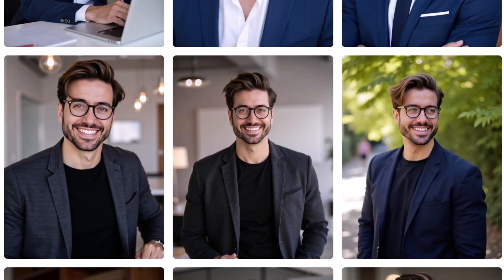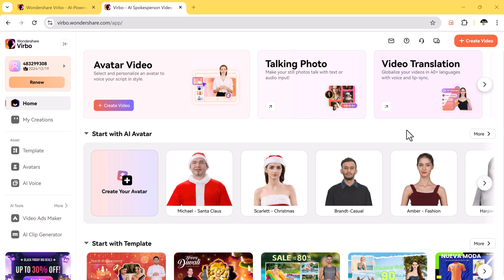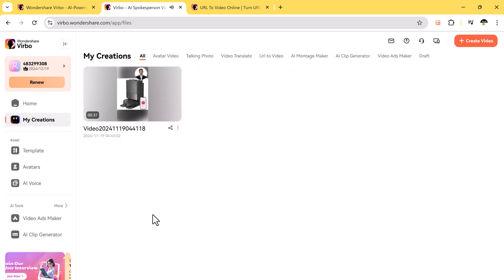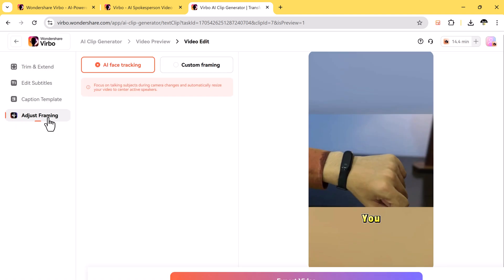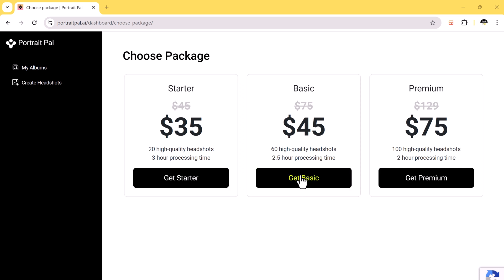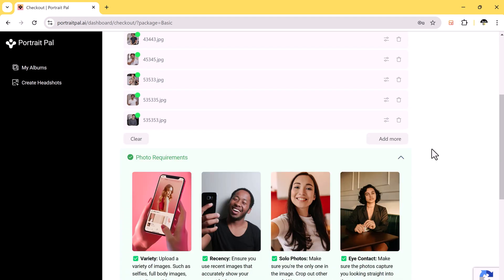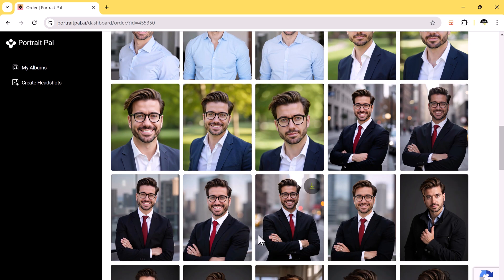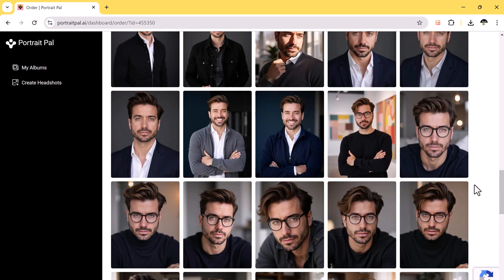How to Create Professional LinkedIn Profile Picture with AI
How to Create Professional LinkedIn Profile Picture with AI. Try Wondershare Virbo which will help creators and business owner scale content creation and save costs